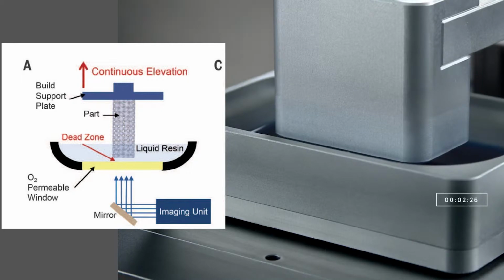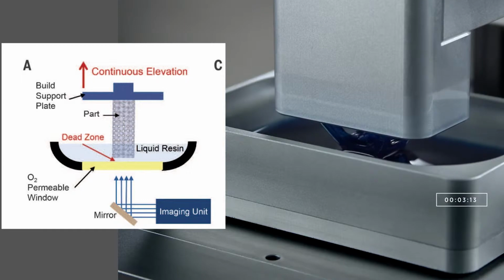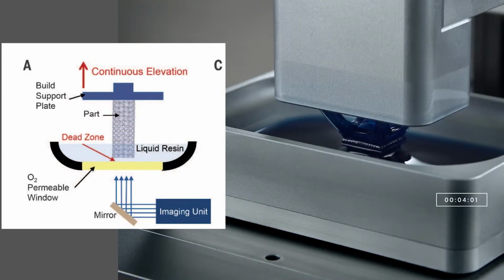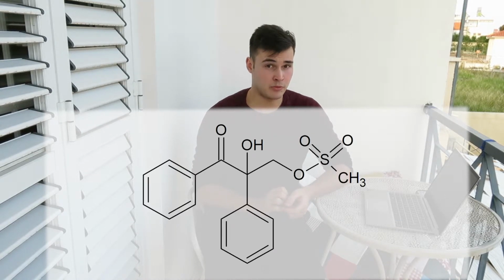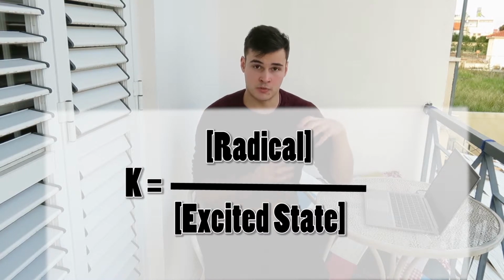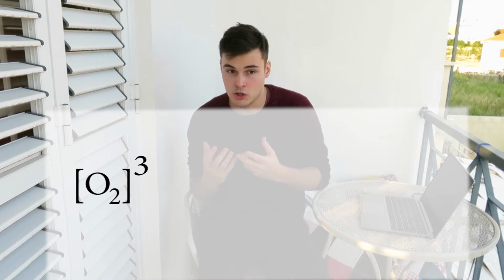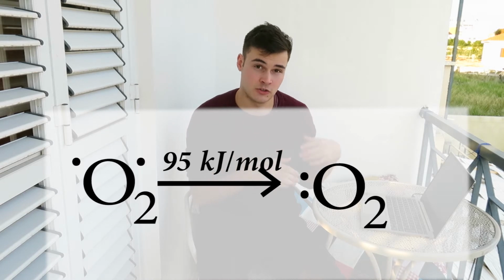One Monomer is not Enough - Making and uses of Photo-polymers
Macromolecules submission by Joke Siewers (Hodgin Year 1)
References :
Peter Sykes. Guidebook to Mechanism in Organic Chemistry 6th edition Chapter 11. 1986;7(9)

Micheal J. Pilling, Paul W. Seakins. Reaction Kinetics Chapter 12. 1995

John R. Tumbleston, David Shirvanyants, Nikita Ermoshkin, Rima Janusziewicz, Ashley R. Johnson, David Kelly, et al. Continuous liquid interface production of 3D objects. 2015;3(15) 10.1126/science.aaa2397

Yusuf Yagci, Steffen Jockusch, and Nicholas J. Turro. Photoinitiated Polymerization: Advances, Challenges, and Opportunities. 2010;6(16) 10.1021/ma1007545

V. A. Bhanu, and K. Kishore. Role of oxygen in polymerization reactions. 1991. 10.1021/cr00002a001

Jonathan Yeow, Robert Chapman, Adam J. Gormley c and Cyrille Boyer. Up in the air: oxygen tolerance in controlled/living radical polymerisation. 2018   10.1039/c7cs00587c

Samuel Clark Ligon, Branislav Husa´r, Harald Wutzel, Richard Holman, and Robert Liska. Strategies to Reduce Oxygen Inhibition in Photoinduced Polymerization. 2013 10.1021/cr3005197